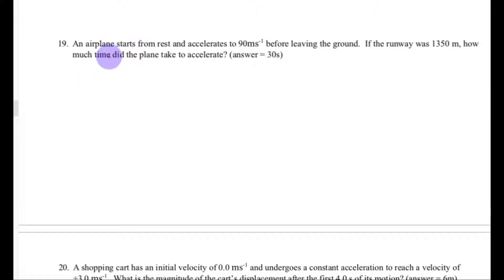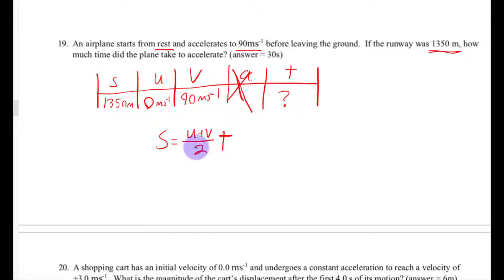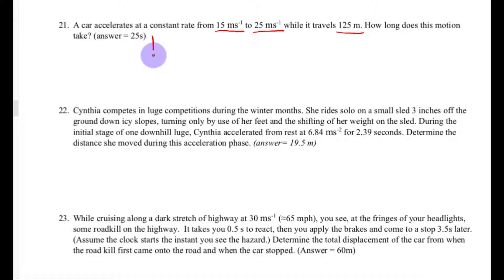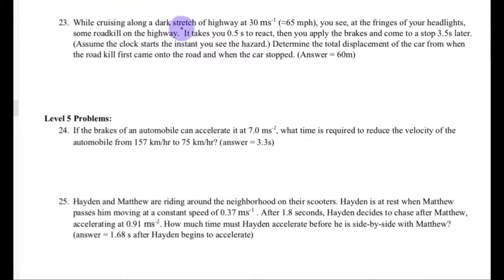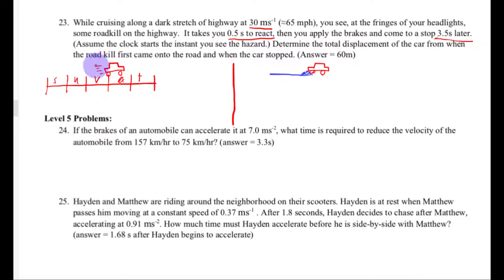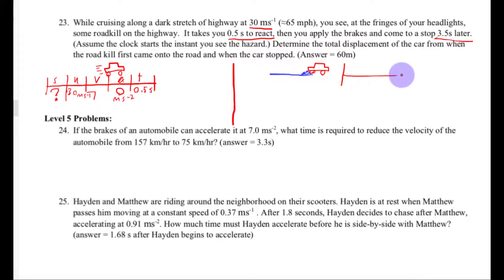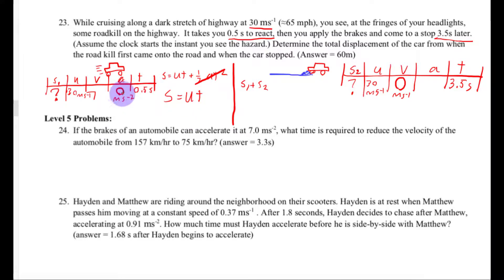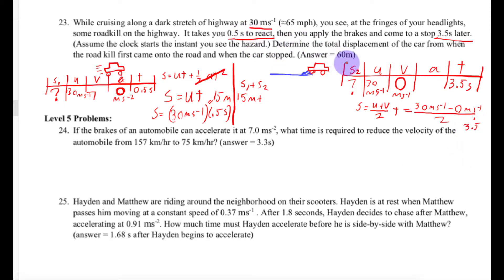IB Physics Kinematic Equations Level 4 Video Solutions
Video solutions to 1 dimensional kinematics problems using the IB variables for displacement, initial velocity, final velocity, acceleration, and time. Part of a series where I solve through every odd number problem on the worksheet.